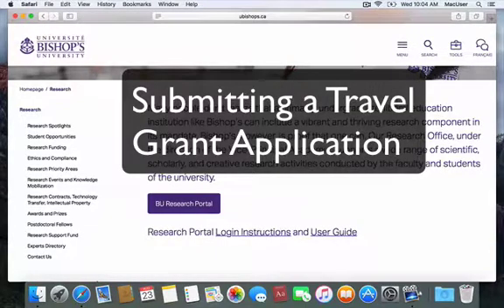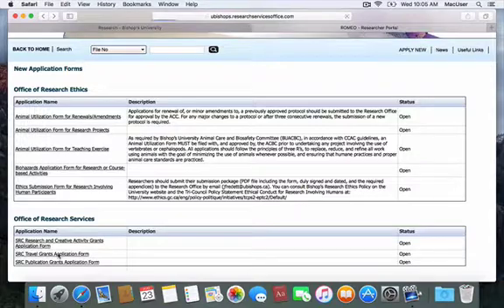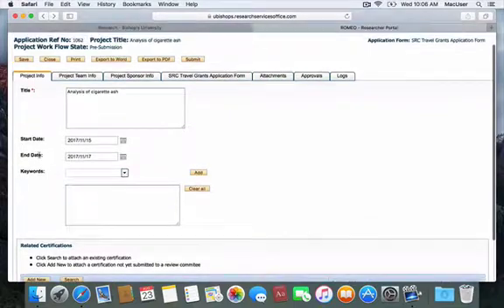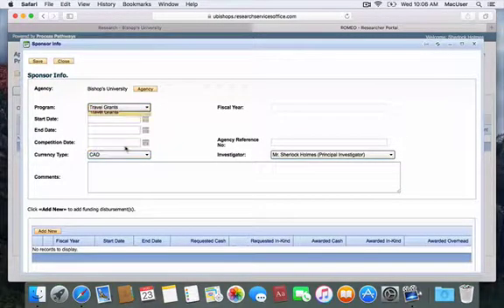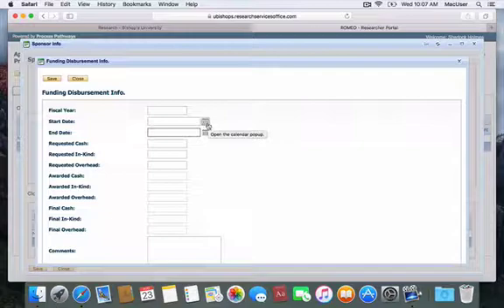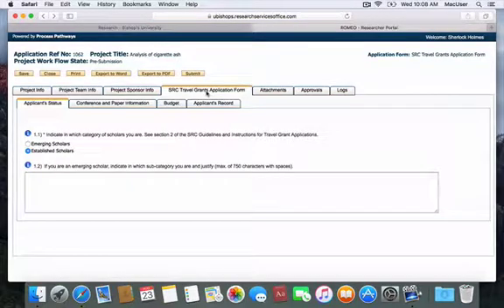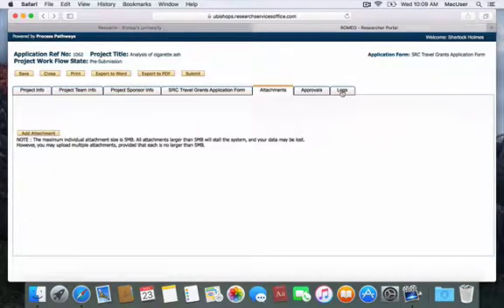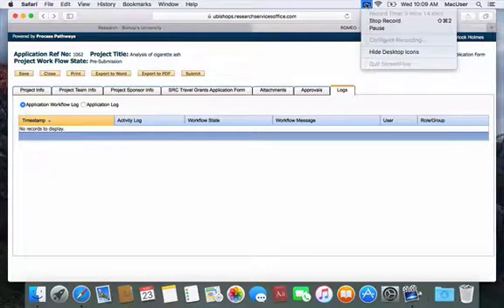Bishop's Research and Graduate studies Office: Submitting a Travel Grant Application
Bishop’s University has now joined dozens of other Canadian Universities in using Research Administration software provided by Process Pathways. This video will provide detailed information on the steps to be taken to submit a Travel Grant application to the Bishop’s University Senate Research Committee using the Bishop’s University Research Portal.